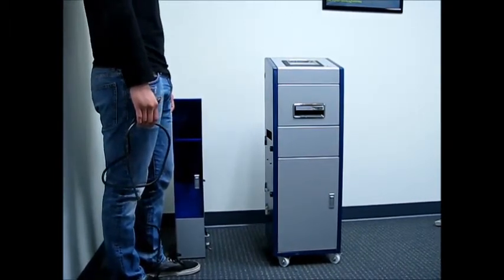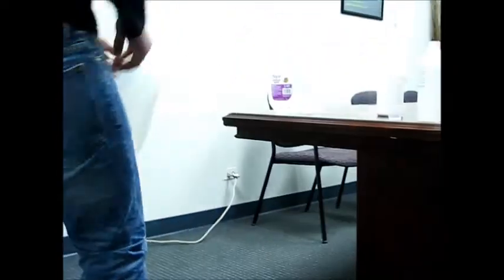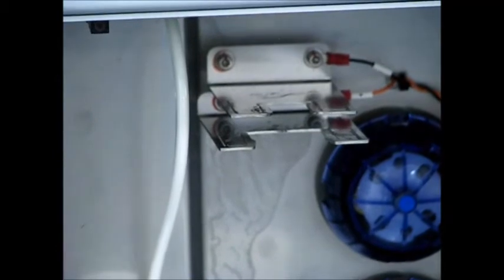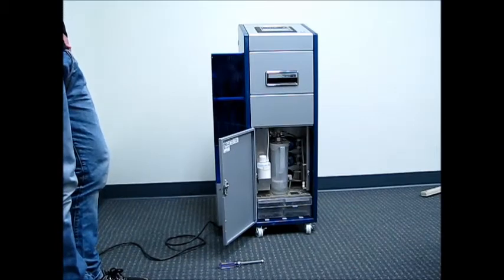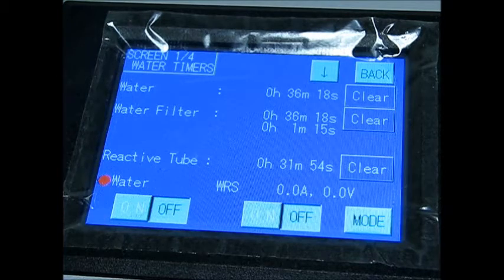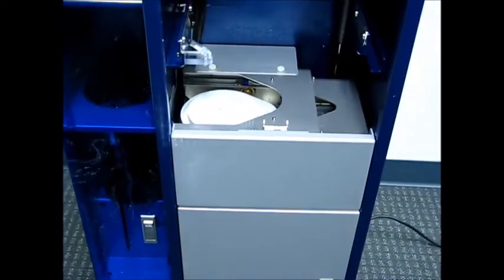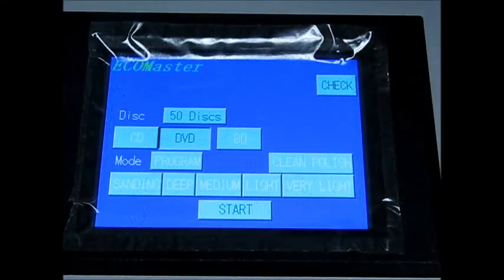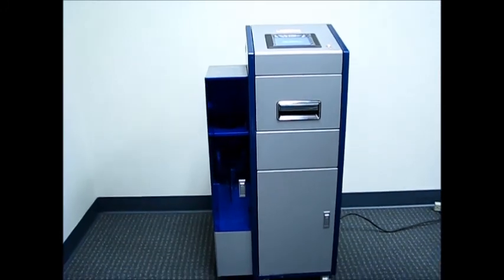ECO MASTER SETUP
ELM USA ECO Master. How to setup a new ECO Master.
Please note:, Not following these instructions exactly as described in this video, potentially serious damage can occur.